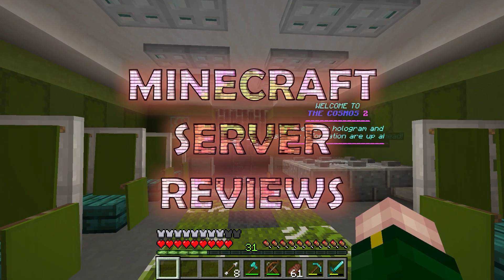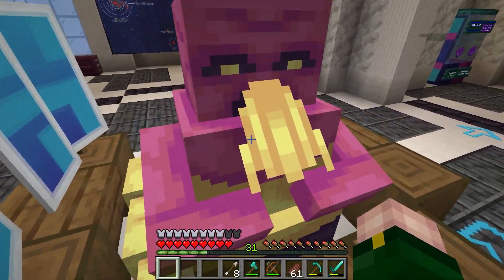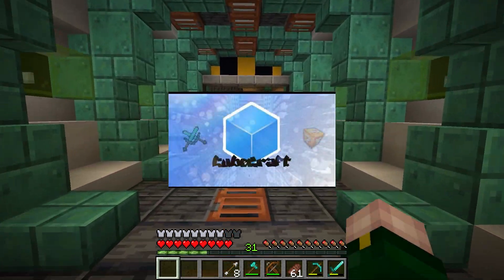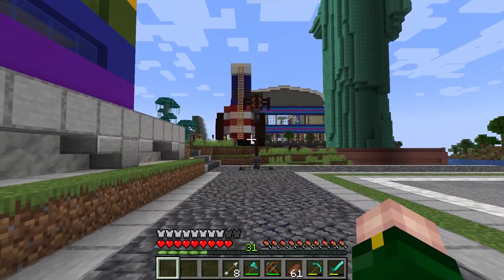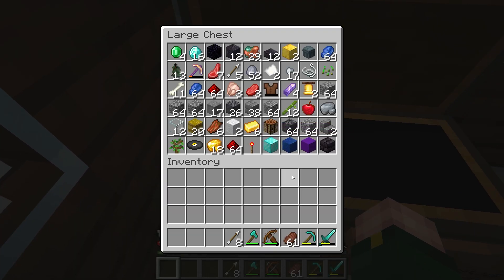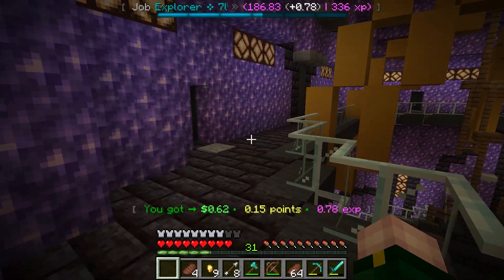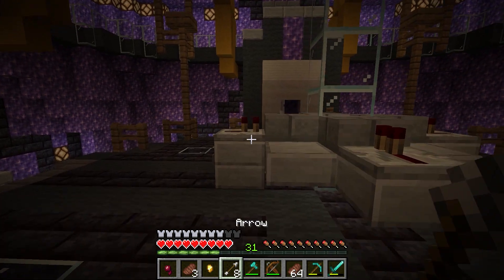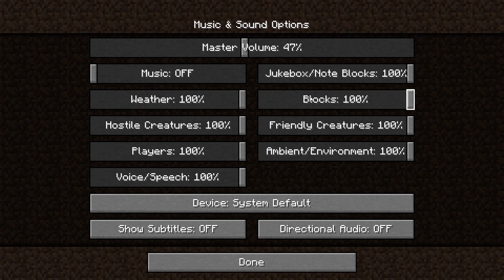Minecraft Server Reviews | The Cosmos 2 | Building a TARDIS! (#1)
Join the server at: cosmosminecraft.net
For this new series, Dylan dives into The Cosmos 2, to see what this Sci-Fi server has to offer.

♣ TernaryGame Members;
Main; Betty (Betty101, LadyTetrahedron), Dylan (HatBloke, dalekdylan), Thomas (muctub, Coinbark3302)
Other; Cecil (RadioThax)
See their subsequent channels in our "Associated Channels" section.

♣ The TernaryGame Intro Theme was written and recorded by Dylan, please do not use without permission. Some other pieces of music were also created by Dylan, and are not to be taken and/or used without his permission.

♣ Other music from potential sources;